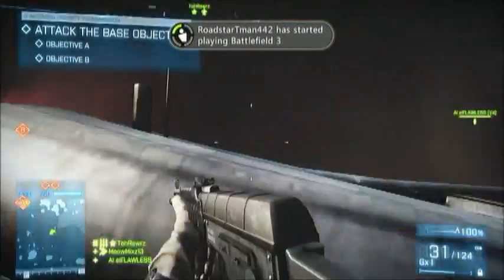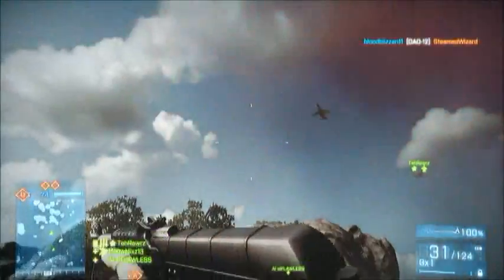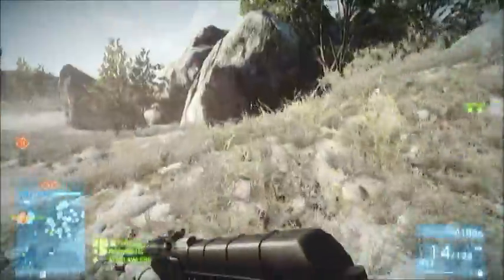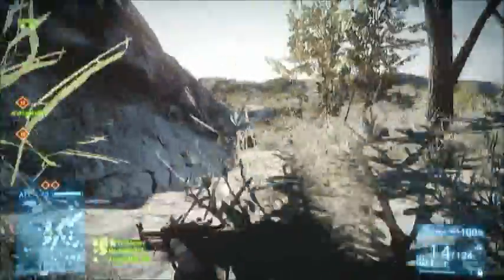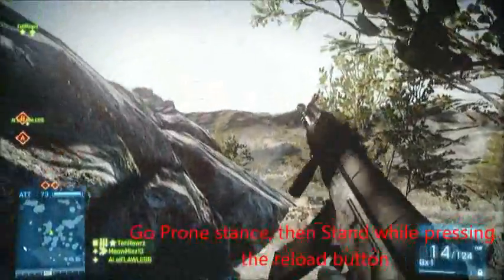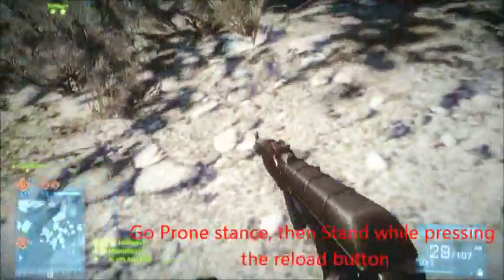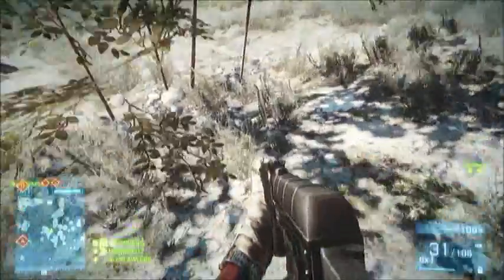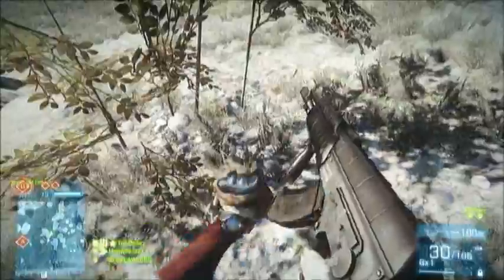Battlefield 3 Broken Hand Glitch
Huh he must have broken it skydiving.            Something i found out from the first week of playing the game